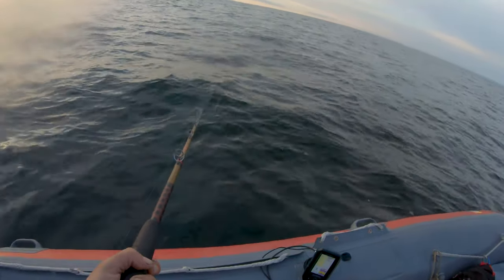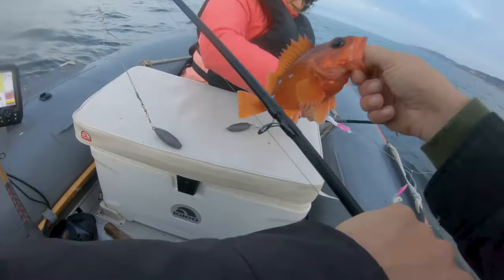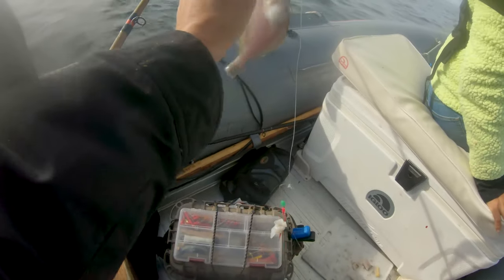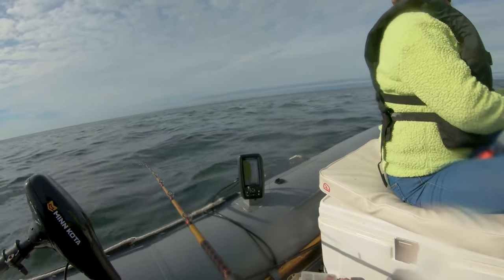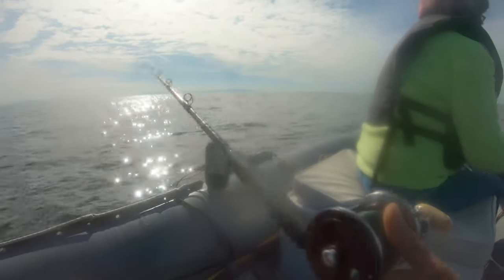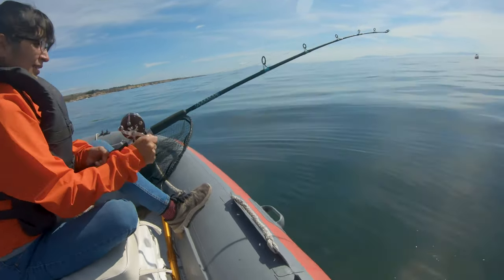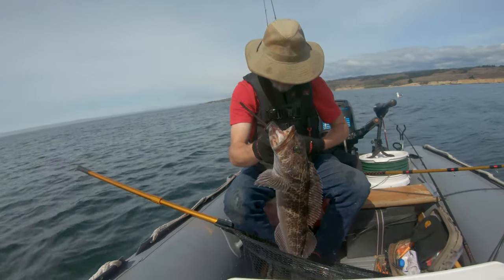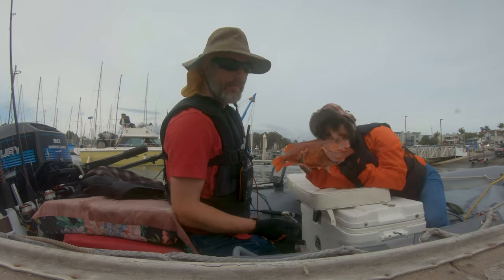Lingcod Doubles - Santa Cruz, CA 10.10.20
Went out again with my sweetie to find some rockfish. Launched from Santa Cruz harbor and the water was perfect pretty much all day, and the sunrise was beyond breath taking. We headed just a little further up the coast to explore some new territory. Stopped just south of the Cement plant and picked up 4 rockfish in about a hour or so. Sent one back with my homemade coat hanger descender! After a few hiccups with the engine going into gear we headed back up the coast and tried our luck for the lingcod near 4 mile.

Baited up a few live sand dabs we picked up earlier. It took less then three minutes before she was reeling one in. Felt like a small rockfish with minimal fight but when it got to the surface it looked to be a near keeper size lingcod! The net was unassembled :( and it shook of the hook at the top.

About 30 min later I hooked into a good one that fought like a champ! Thought it was was a new PB but turned out to be a 27" 10lb fish. Which was a few lbs and a few inches short of my current PB but still some great meat and maybe my best lingcod fight so far!

After we ran out of live bait I switched to high low and she switched to whole frozen squid on halibut rig setup. She picked up another ling in the 24" range right around 12:30 or so. No real wind or swell at all until around 2pm.

Ended the day with about 6 rockfish and two lings. One of the rockfish was a descent size Vermillion that pulled out quite a bit of drag. Things seem to be picking up!